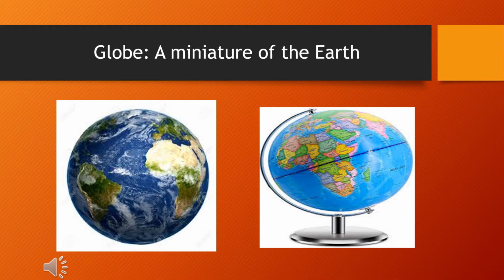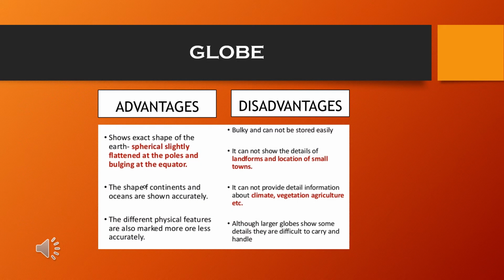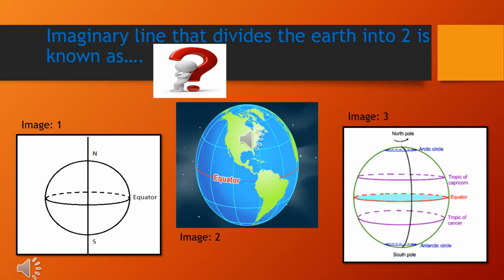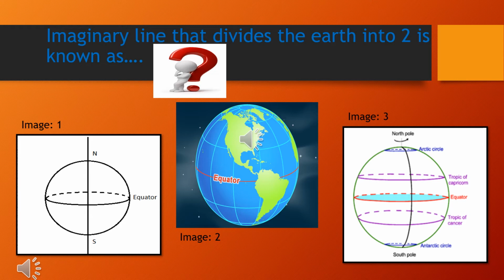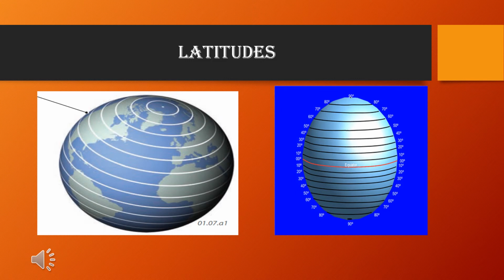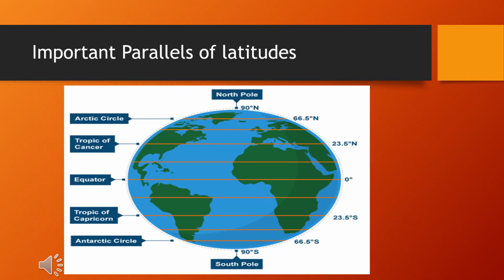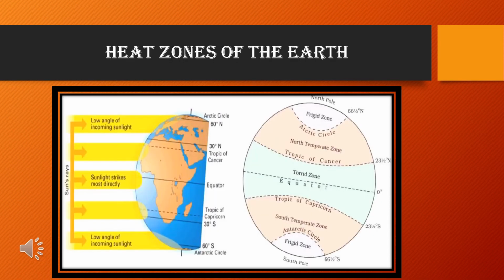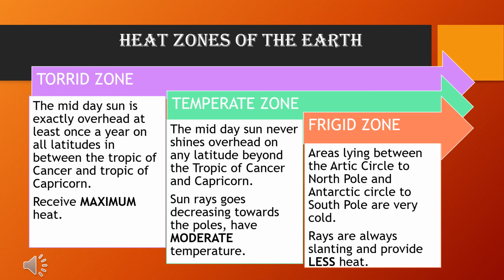CLASS 6 SST GLOBE LATITUDE AND LONGITUDE Video VOL1 JULY2021